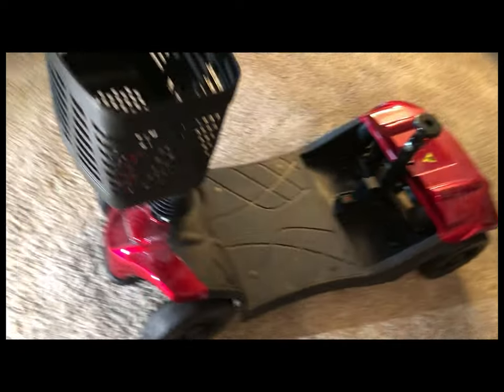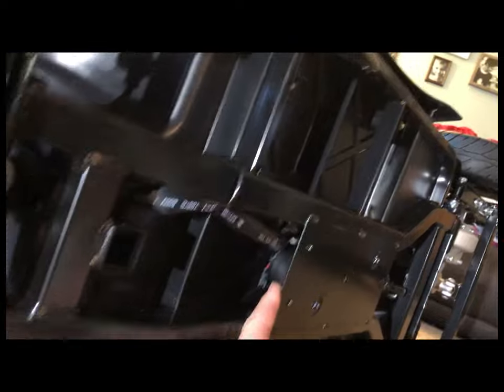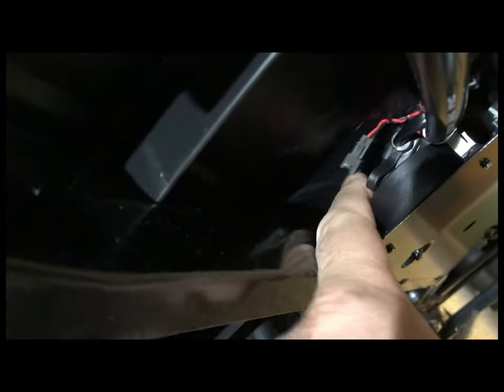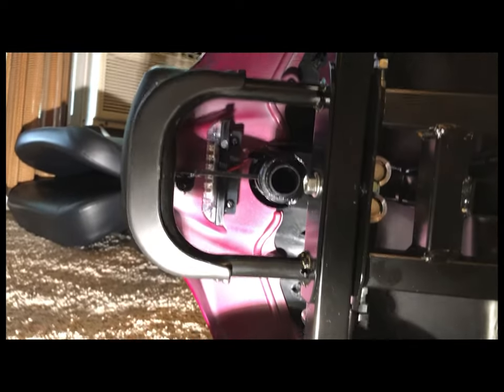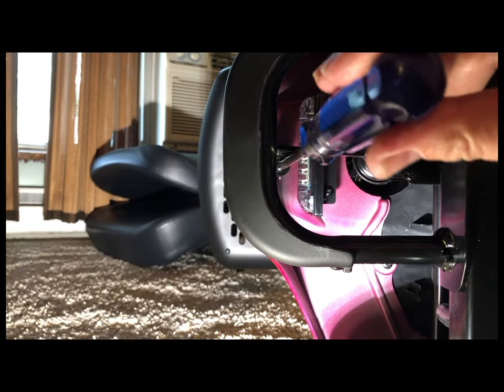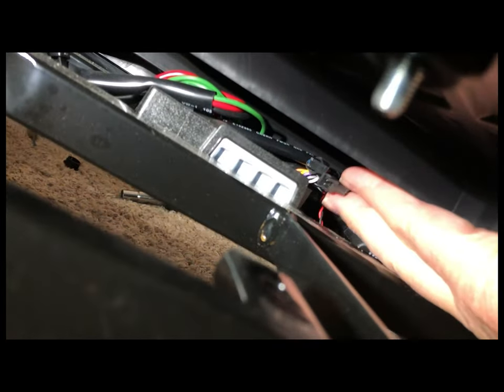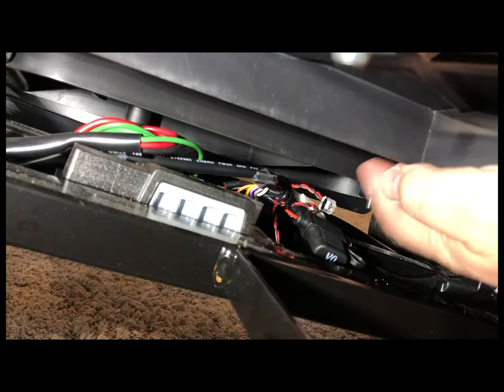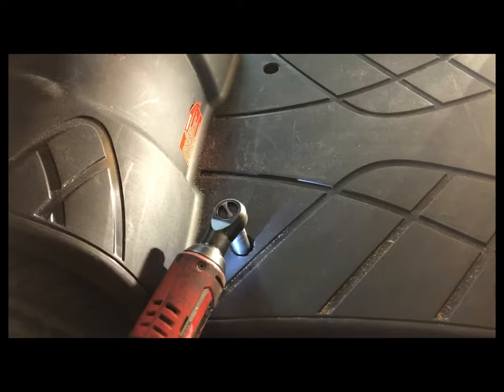How to disconnect the reverse / horn beeper on the EWheels EW M50 Scooter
In this video I will show you haw to disconnect the reverse/horn beeper.  You can do this in 10 mins with only three tools.  For safety reasons, it's not recommended by the manufacture or by myself that this be done, so if you choose to do this, you assume all liability that goes with it.